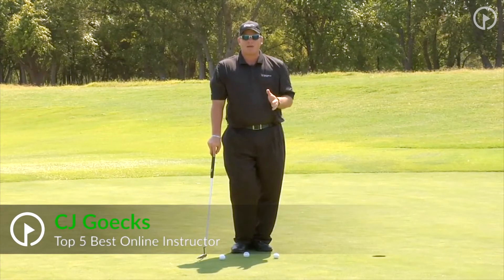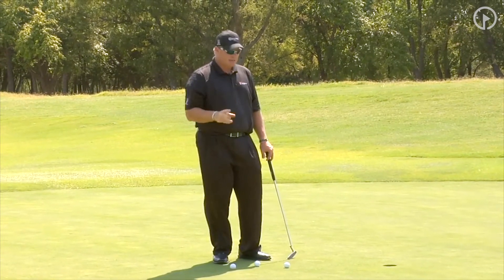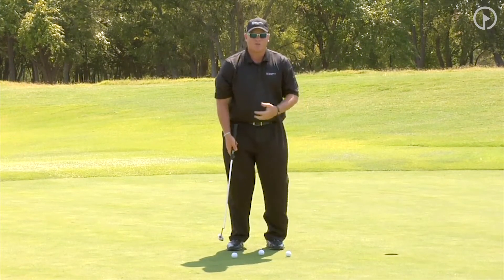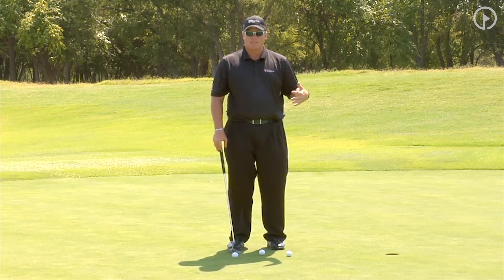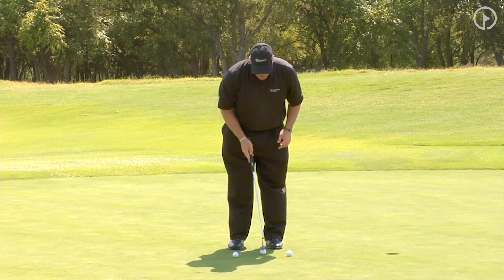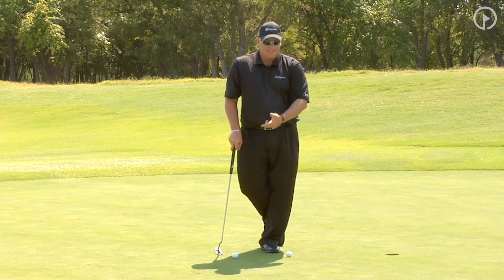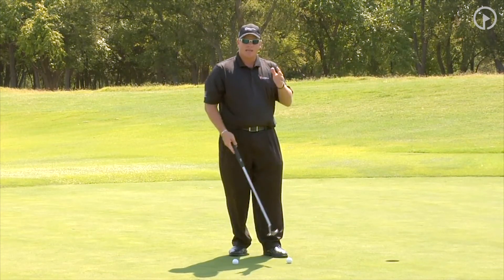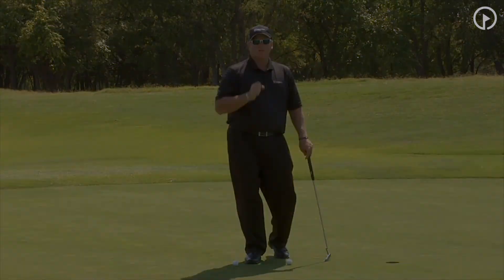Cure the Yips Same Distance Back and Through